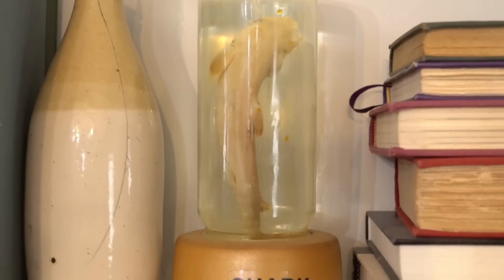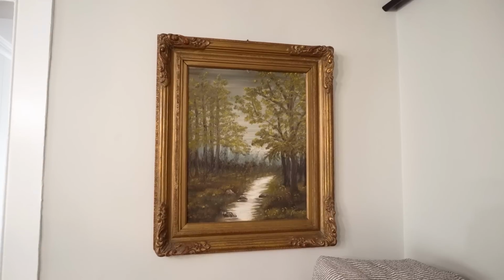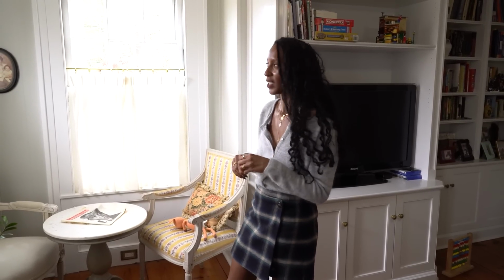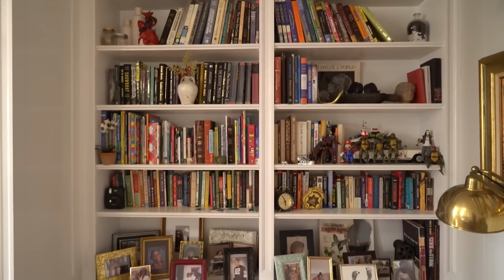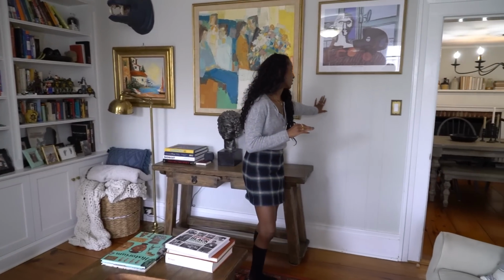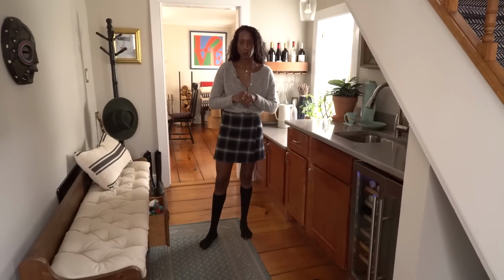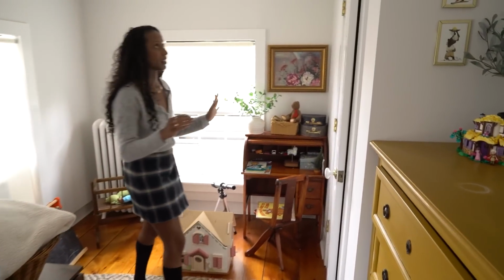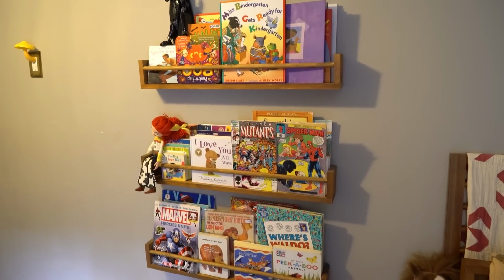HOUSE TOUR | Inside a Rustic Farmhouse in New Jersey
On today’s episode of Homeworthy, we’re in Central New Jersey visiting the charming 1837 colonial home of Sade Nelson, the creative mind behind the popular Instagram account Black and Olive.

After leaving the hustle and bustle of New York, Sade and her husband, William, were drawn to the historic charm and quiet privacy of this beautifully maintained home. With a love for older houses and a vision for its potential, Sade and William made a few cosmetic updates to create a warm and inviting space for their family.

Their cozy, character-filled home is the perfect retreat for embracing a slower, more intentional way of living. Enjoy!